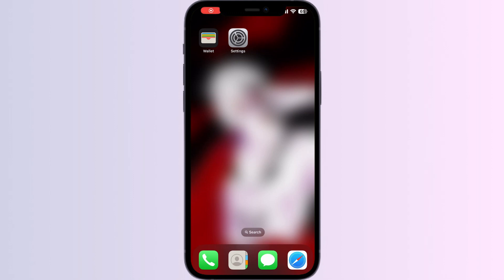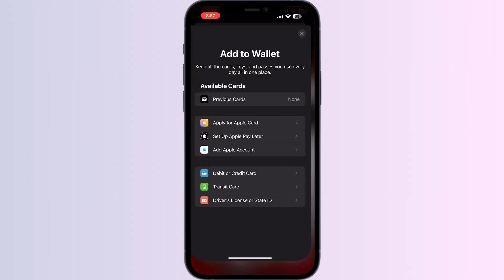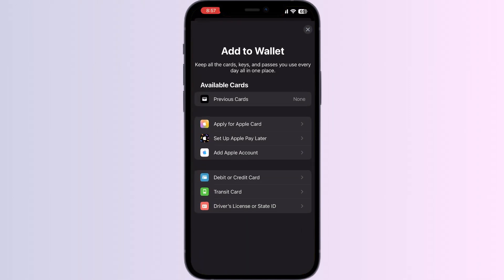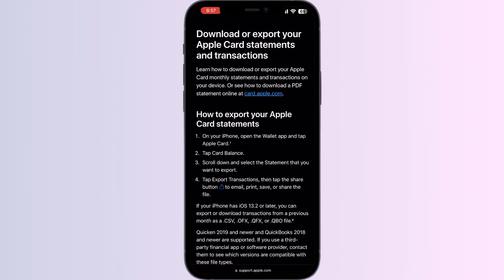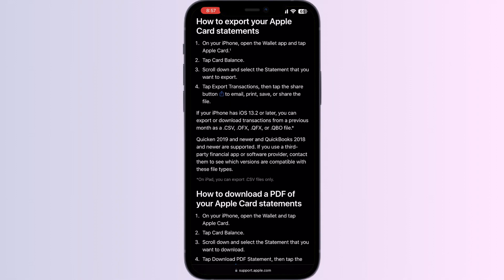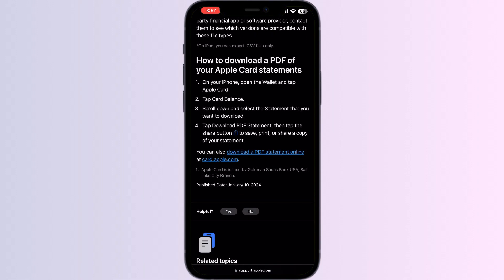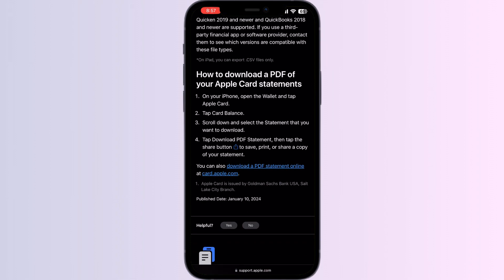How Do I Get My Apple Card Statement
In this video, we will guide you through the process of accessing your Apple Card statement. Learn step-by-step instructions on how to view and download your statement for easy reference.